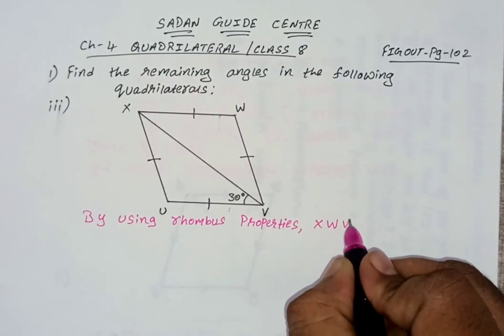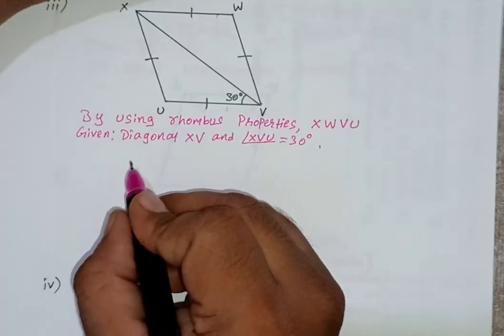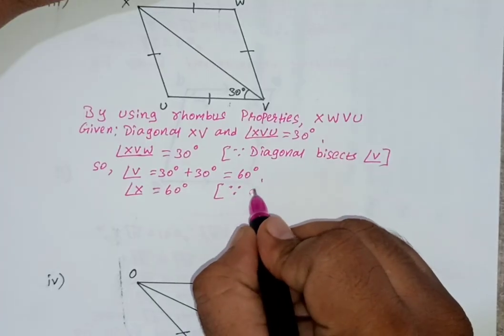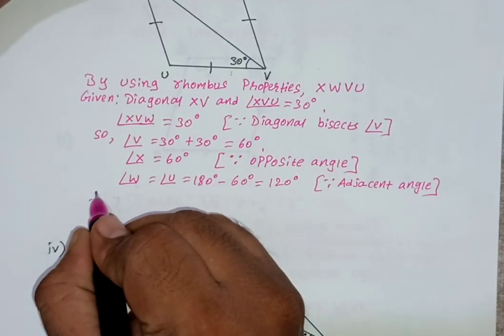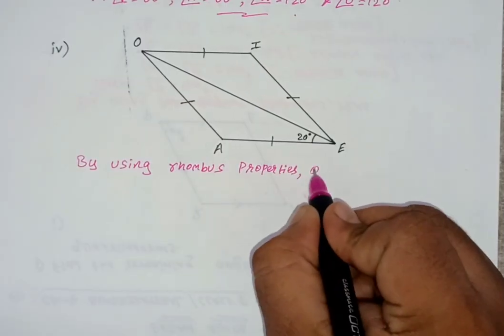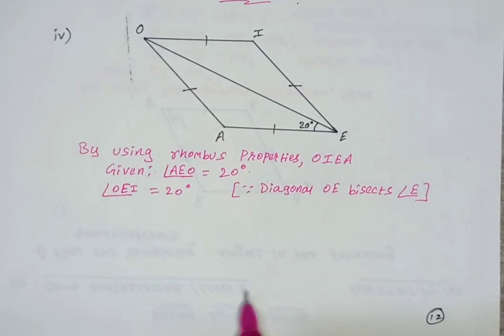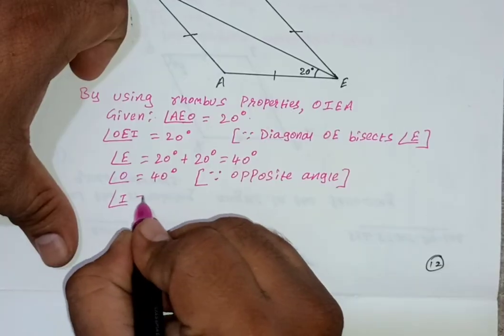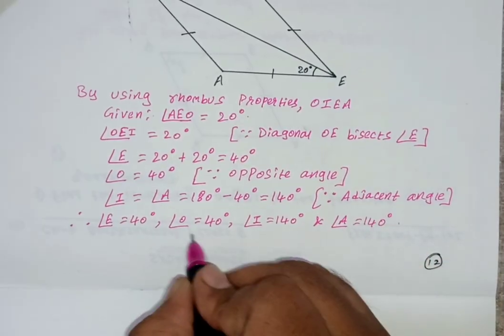Rhombus Properties | part 15 | Figure It Out Page 102 (Q3 & Q4) | Class 8 Maths Chapter 4 | NCERT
📚 Class 8 Maths | Chapter 4 – Quadrilaterals
In this video, we solve Figure It Out – Page 102 (Questions iii & iv) with clear and easy step-by-step explanations.
✅ Topics Covered
Rhombus Properties
Diagonal bisects opposite angles
Opposite angles are equal
Adjacent angles are supplementary
Finding the remaining angles
NCERT Exam-oriented solutions
🎯 Perfect for:
Homework & Assignments
Unit Tests & Annual Exams
Quick Revision
👍 If this video helps you:

Class 8 Maths, Chapter 4 Quadrilaterals, Figure It Out Page 102, Question 3, Question 4, Rhombus Properties, Diagonal of Rhombus, Remaining Angles, NCERT Class 8 Maths, Ganita Prakash Class 8, NCERT Solutions, CBSE Class 8, Maths Chapter 4, Quadrilateral